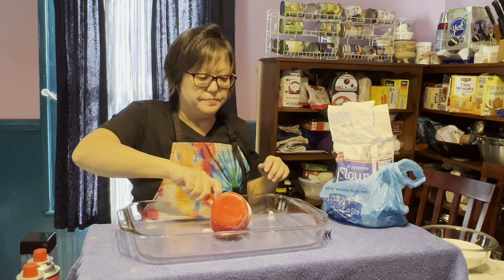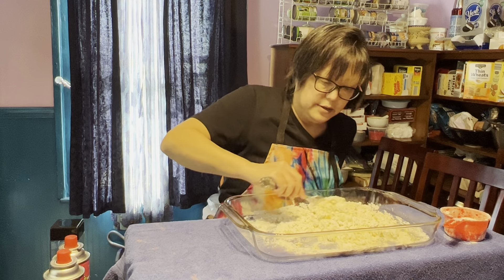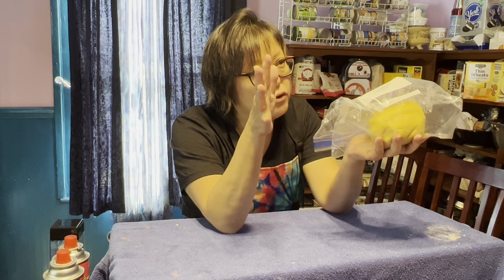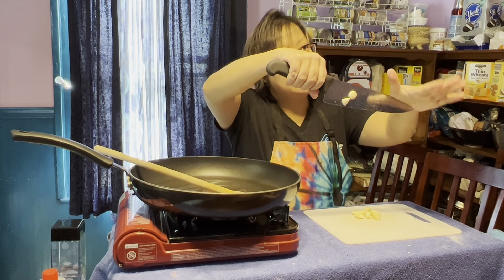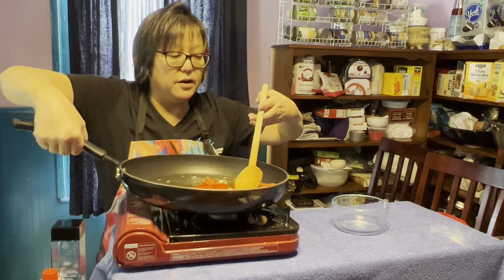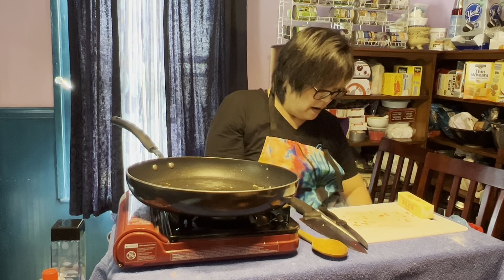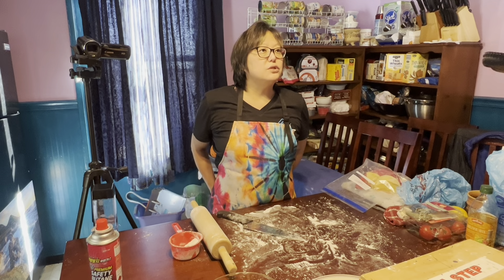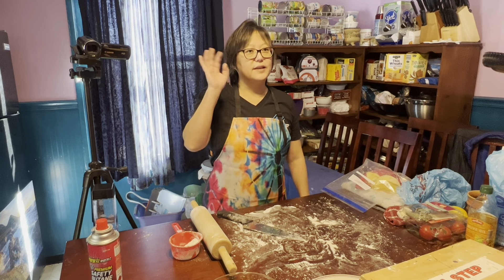Pasta making Cultural Cooking w/ Ms Terra